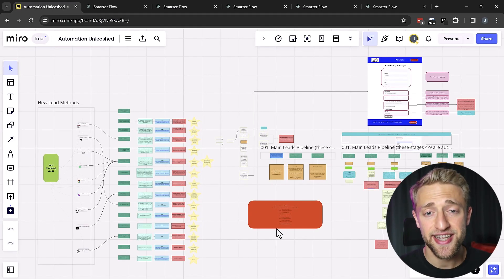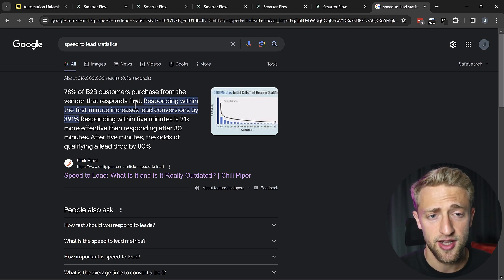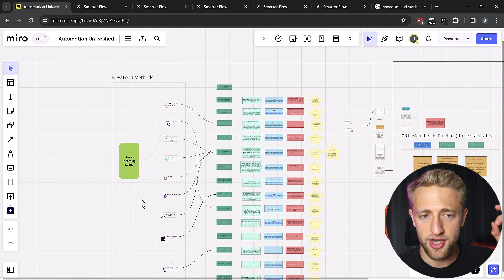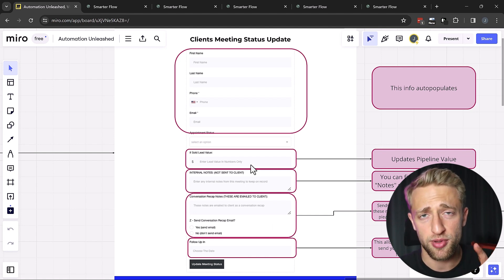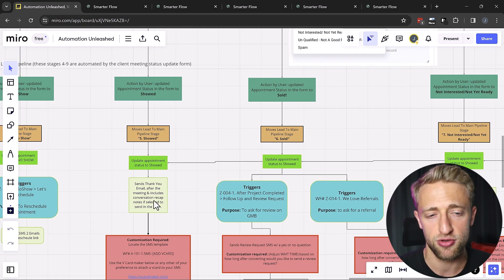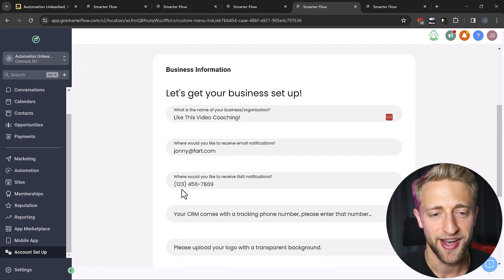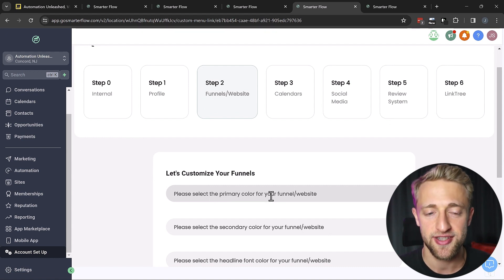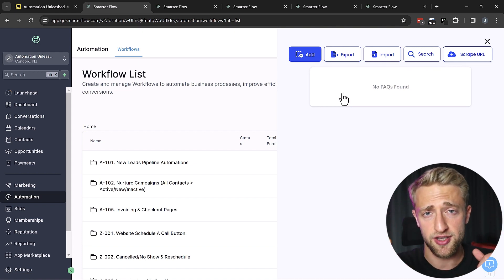THIS Is The Ultimate GoHighLevel Automation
To unlock the full power of GoHighLevel you need the right automations. In this video I share how you can access advanced automations for your online coaching business and personalize them within minutes!

Get an extended 30 day FREE trail to HighLevel and a free onboarding bootcamp

If you want to try my version of HighLevel with advanced automations, 24/7 chat support and ZappyChat's advanced AI bot, then sign up for a 7 day free trial with me

Or you can just transfer your existing HighLevel account over to my agency and get access to my advanced automations, 24/7 chat support and ZappyChat's advanced AI bot, and my premium community and courses, for the same $97 per month